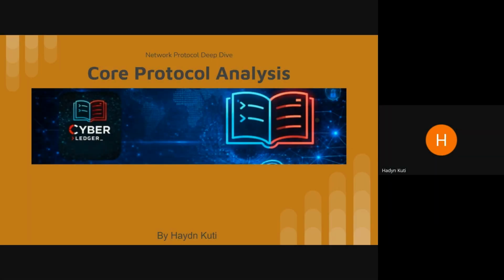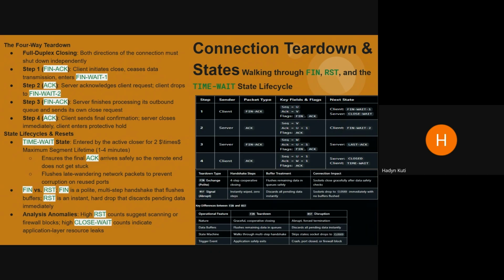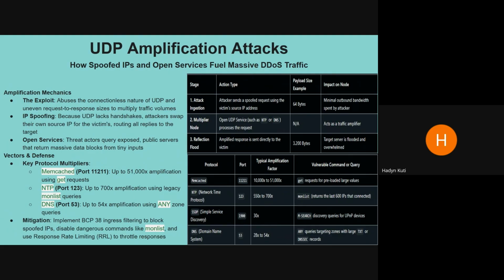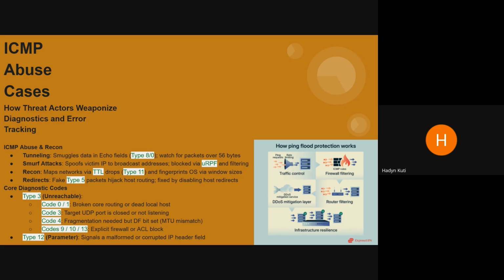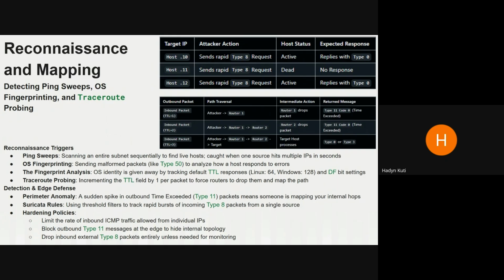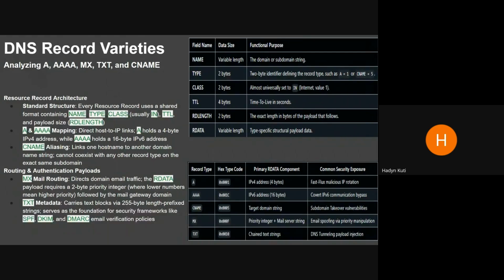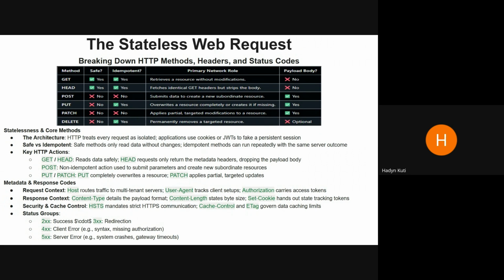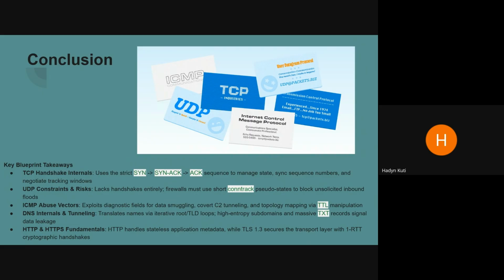Master Network Protocols for Cybersecurity | TCP, UDP, DNS, ICMP, HTTP & HTTPS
In this session, we explore the transport and application layer protocols that power modern networks and how attackers abuse them in real-world environments. You'll learn how TCP, UDP, ICMP, DNS, HTTP, HTTPS, and TLS work, along with the security risks, attack techniques, and defensive strategies every cybersecurity professional should know.

📚 Topics Covered

⌬ TCP Flags & Sequence Numbers
⌬ TCP Connection Termination
⌬ SYN Flood Attacks & SYN Cookies
⌬ TCP Reset (RST) Analysis
⌬ UDP Fundamentals & Connection Tracking
⌬ UDP Reflection & Amplification Attacks
⌬ Stateful Firewalls & UDP Security
⌬ ICMP Protocol & Network Diagnostics
⌬ ICMP Tunneling & Reconnaissance
⌬ DNS Resolution Process
⌬ DNS Records & DNS Tunneling
⌬ Detecting DNS Data Exfiltration
⌬ HTTP Methods, Headers & Status Codes
⌬ HTTPS & TLS 1.3 Handshake
⌬ HTTP/2 vs HTTP/3
⌬ Traffic Analysis with Wireshark
⌬ Enterprise Network Defense Strategies

⌬ Cybersecurity Beginners
⌬ Network Security Students
⌬ SOC Analysts
⌬ Penetration Testers
⌬ Security Engineers
⌬ TryHackMe & Hack The Box Learners
⌬ Anyone preparing for cybersecurity interviews or certifications